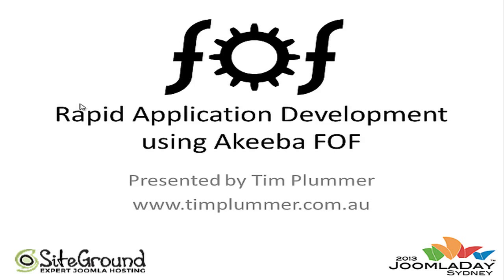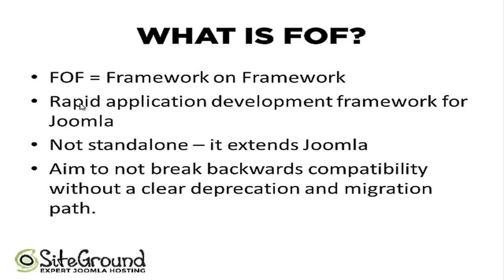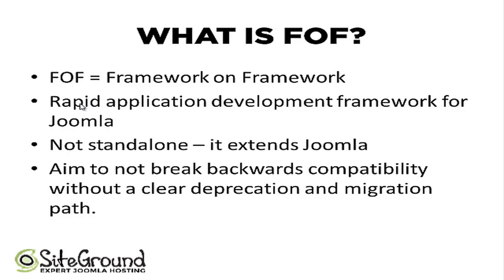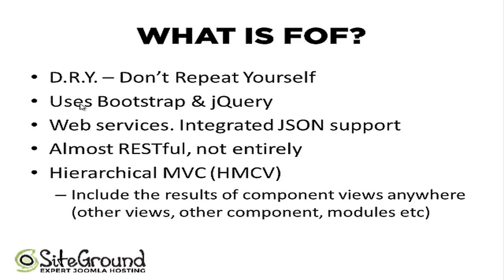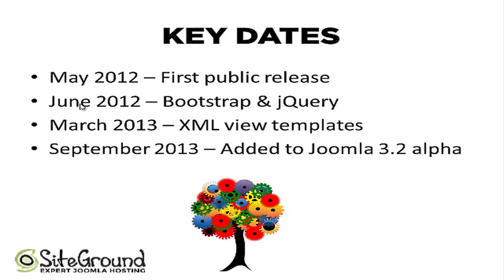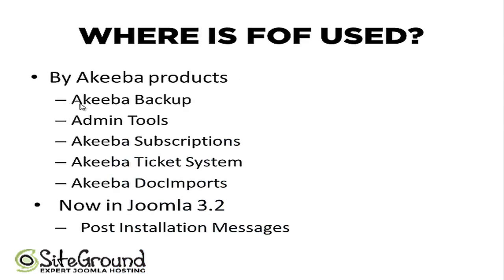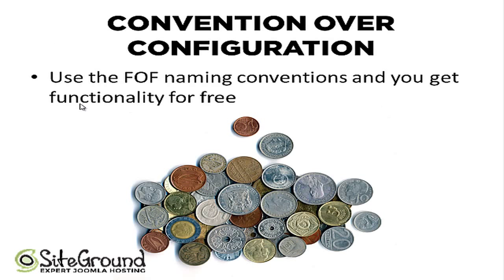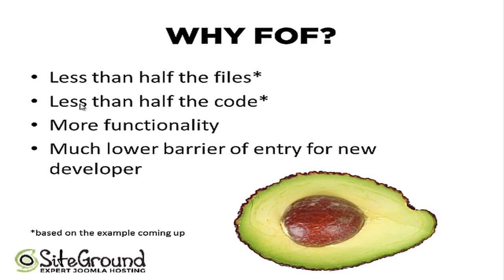Rapid Application Development using Akeeba FOF - Tim Plummer - JoomlaDay Sydney 2013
Presented at JoomlaDay Sydney 2013 by Tim Plummer, Author of Learning Joomla! 3 Extension Development, this video introduces developers to the RAD (rapid application development) framework recently added to the Joomla 3.2 core called FOF (framework on framework). Using a simple example, Tim demonstrates how using FOF can significantly reduce the code required to create a Joomla component.